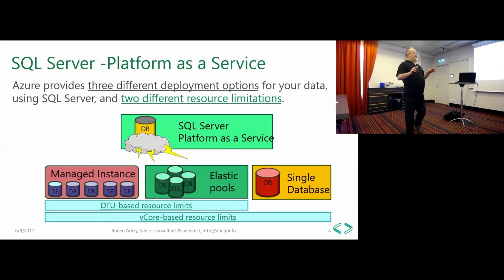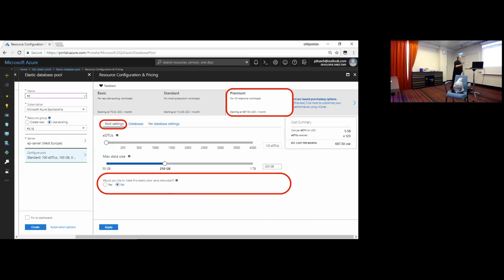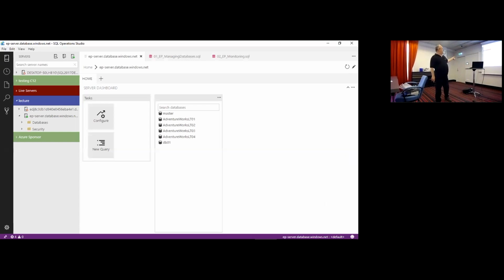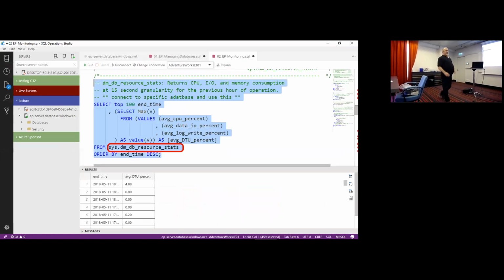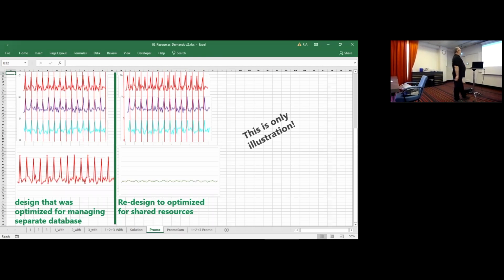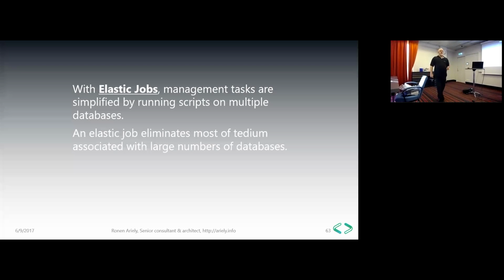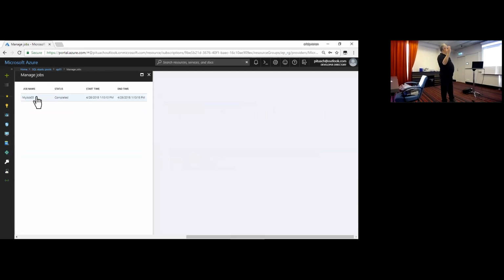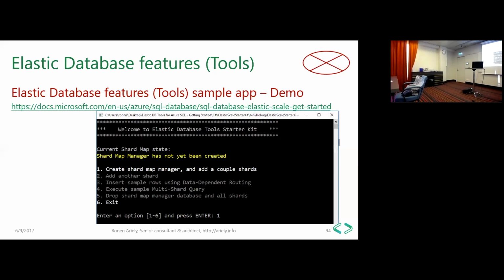SQLug.se - Ronen Ariely, Azure SQL Database Elastic Pools 2018-05-31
Azure Elastic Databases & Azure Elastic Jobs

A single Azure SQL Database gets dedicated resources within a service tier at a specific performance level. These resources are available in terms of Database Transaction Units (DTUs), which determine the CPU, Memory, and the read-write rates that are available to use. The cost of each database is predefined according to the service tier and resources we choose, even if we do not use full advantage of them.

Azure SQL Database Elastic Pool is a simple solution for managing and scaling multiple Azure SQL Databases as a group. All the Databases in a pool share a set of number resources. Resources available in terms of elastic Database Transaction Units (eDTUs). It's a powerful and a cost-effective option for databases that have varying and unpredictable usage demands.

Using elastic pool, management tasks are simplified by running scripts in elastic jobs, which enables us to execute Transact-SQL scripts across a group of databases. Elastic Database jobs allow us to aggregate data from a collection of Azure SQL Databases into a single destination table/report. It improves performance by reducing the overhead of connecting to each database separately.

During the meetup, we will review the features “Azure Elastic Pools” and “Azure Elastic Database jobs”. We will discuss cases in which can be optimized by using these features, and we will demonstrate how to create & manage Azure Elastic Pool, manage multiple databases inside a pool as individual or as a group, and a quick demonstrate of using of Elastic Database.

Join the meeting to discuss and learn how to improve performance and reduce the cost of your Azure databases.

Ronen Ariely

Ronen Ariely is a senior consultant and architect, in the fields of data platform and application development. He has more than 15 years' experience in variety programming languages and technologies, leading development teams, and software companies, SQL & BI enterprise level solutions. Ronen is active in communities (aka pituach) in the field of Programming, SQL Server, and T-SQL. He serves as Moderator at MSDN and as one of the Microsoft TechNet WIKI communities' leaders. Ronen writes technical blogs, TechNet articles and blogs, and has been awarded as a Microsoft Most Valuable Professional.